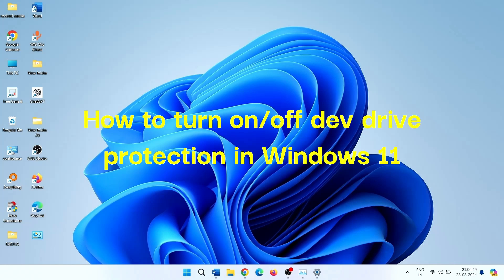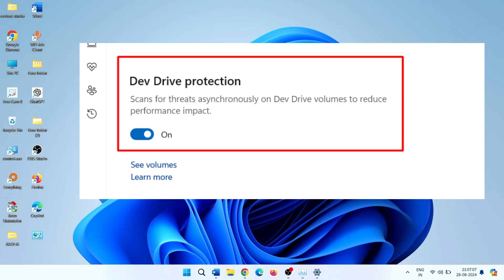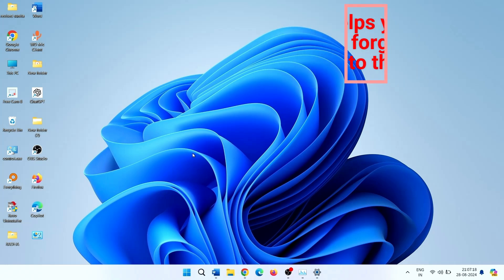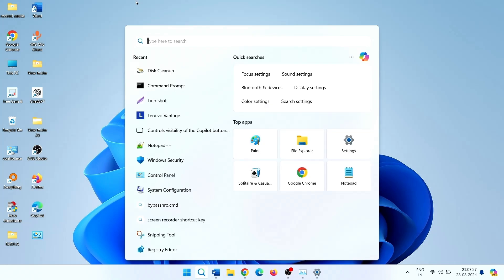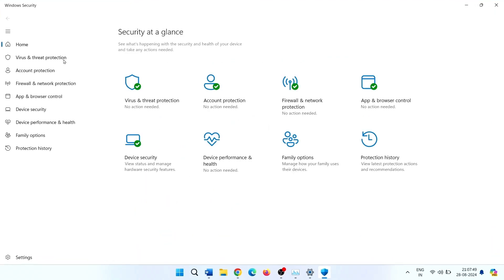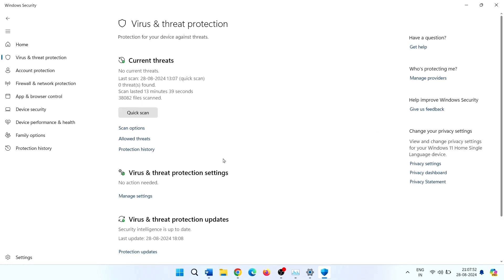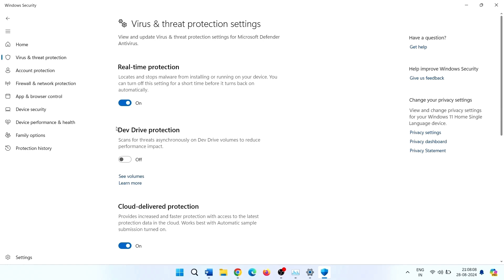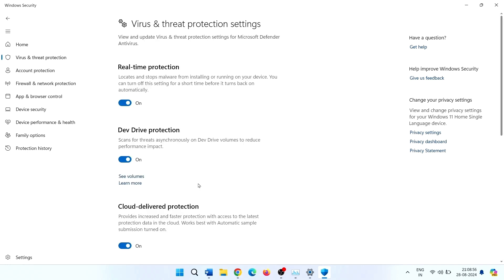How to turn on/off dev drive protection in Windows 11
This video will guide how to turn on/off dev drive protection in Windows 11.

Dev drive protection scans for threats asynchronously on Dev drive volumes to reduce performance impact. You can easily turn on or turn off Dev drive protection in Windows 11. Follow the steps:
• Type security.
• Click on Windows Security from the result.
• Click on Virus & threat protection.
• Toggle on Dev drive protection.
• Click on the see volumes link.
• You can see the list of Volume Dev drive protection is protecting.
• To disable, click on the same toggle.